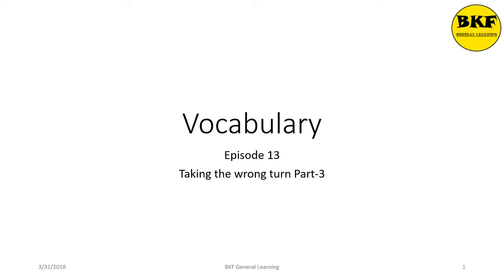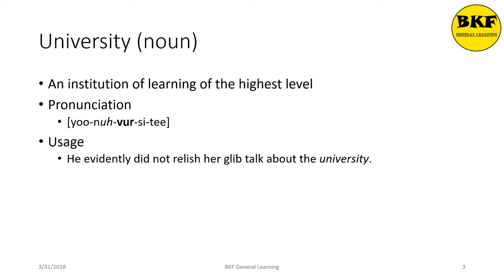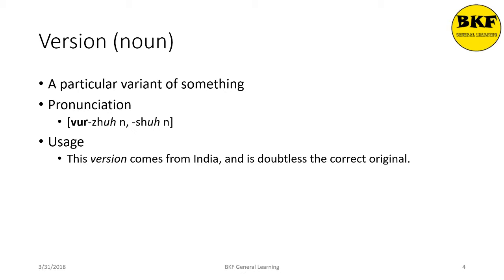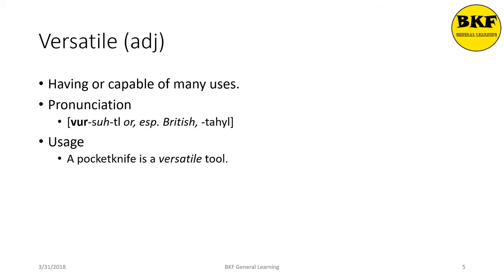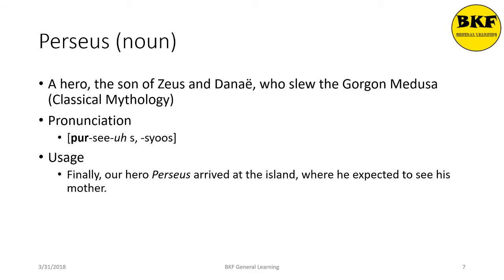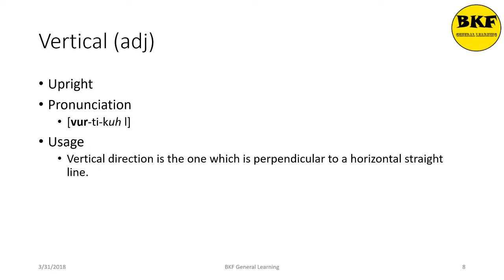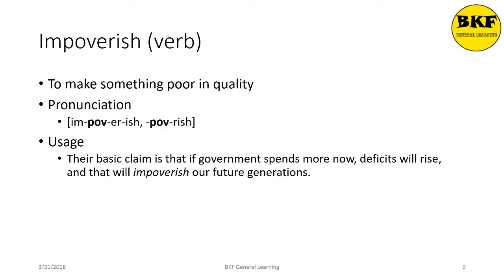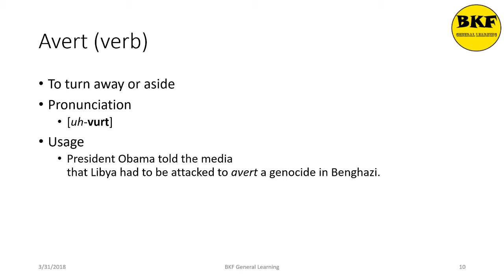Vocabulary: Taking The Wrong Turn Part-3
Learn more about "VERT" root and its various derivatives.